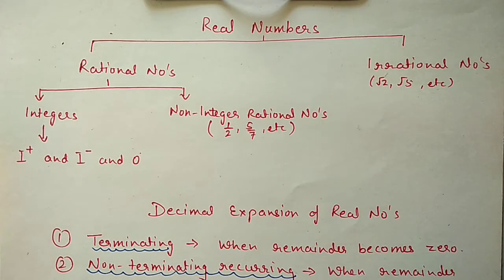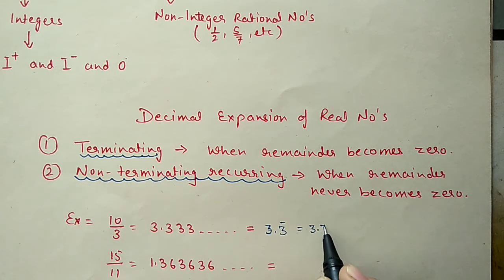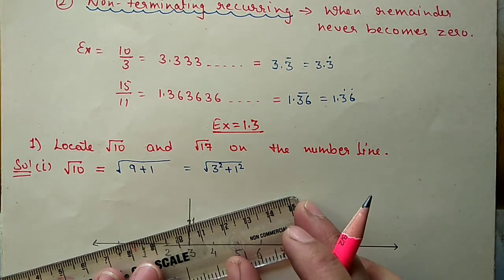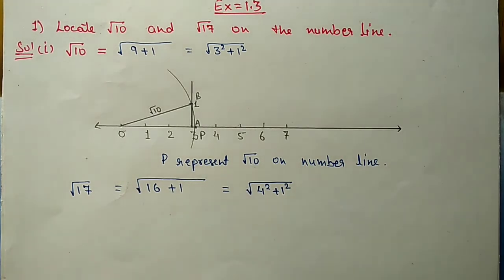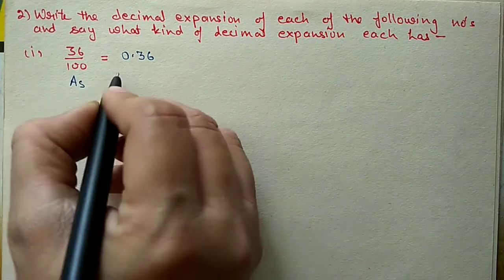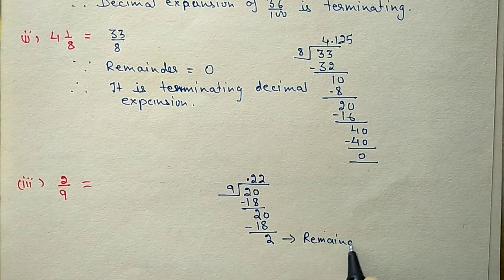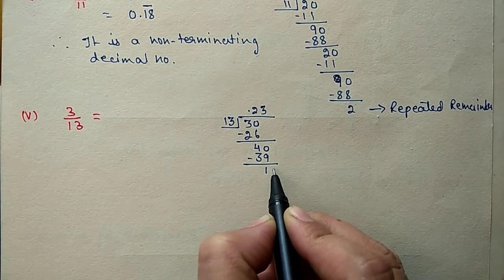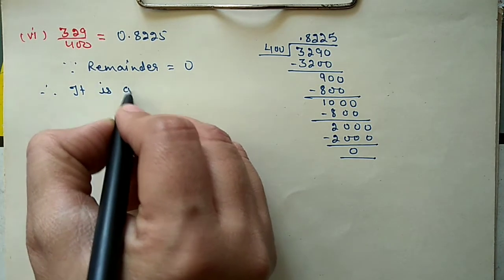Class 9th ICSE Math Ch 1 Rational and Irrational Numbers Ex 1.3 Qus 1 & 2